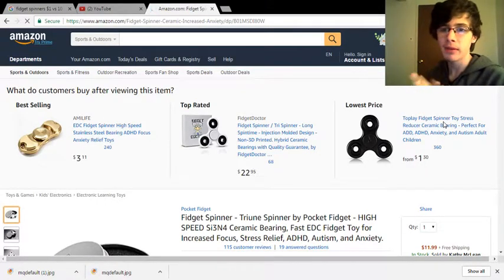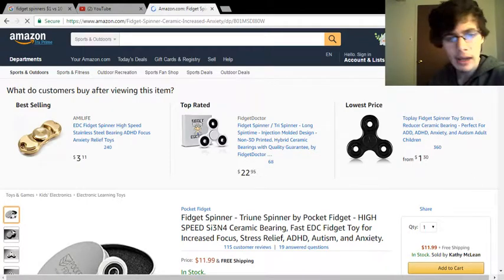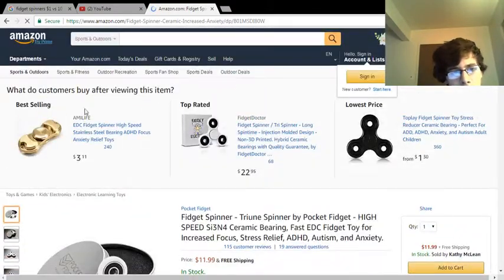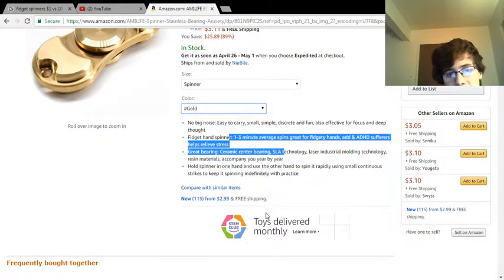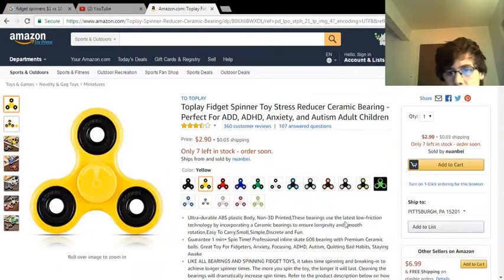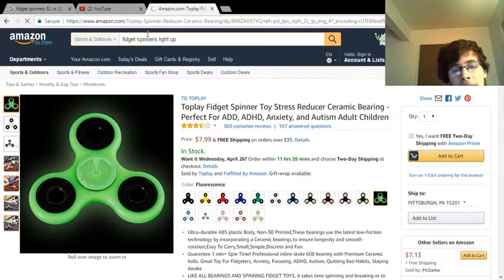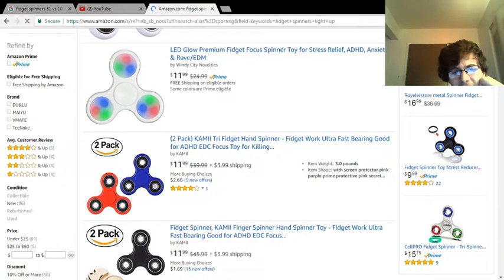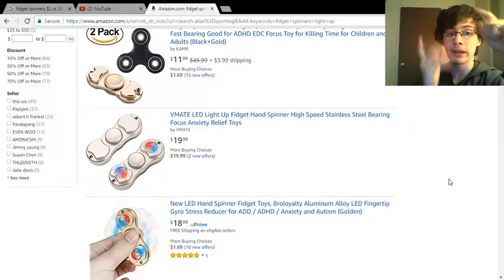What Fidget Spinners Should I buy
Guys need your help in deciding which ones to get